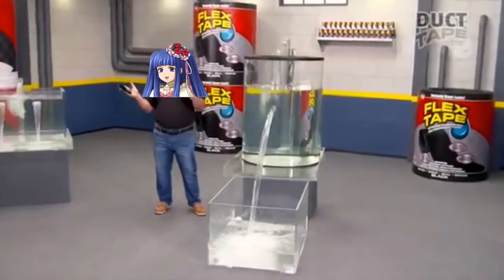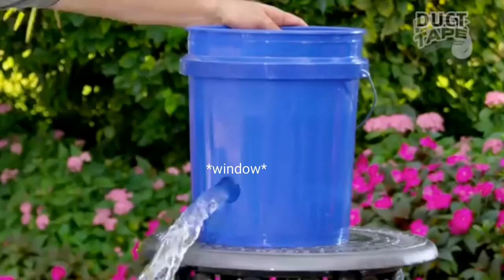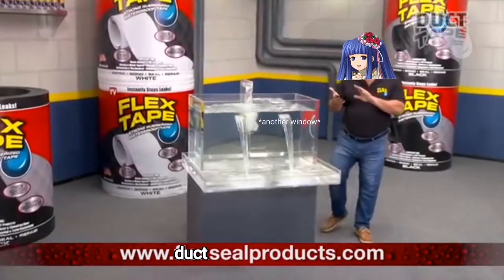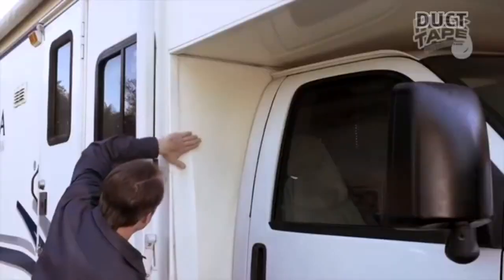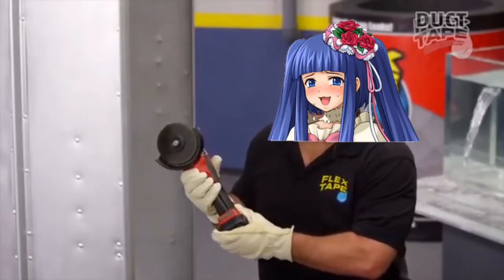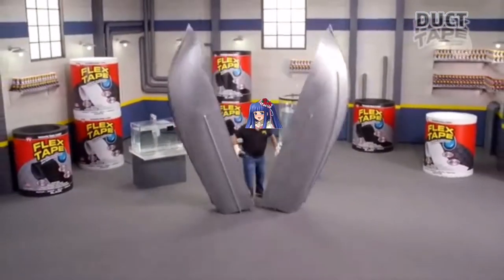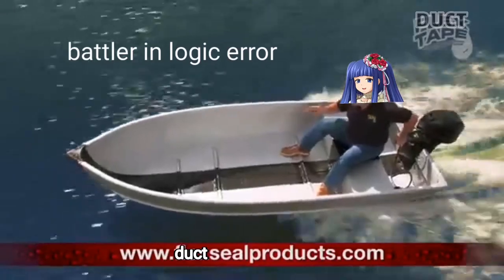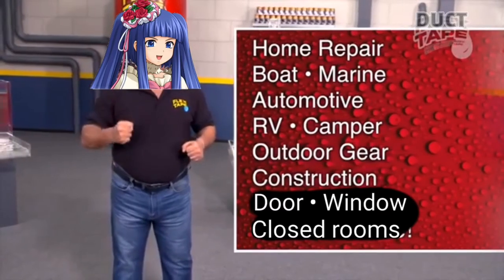Duct tape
Erika reccomends